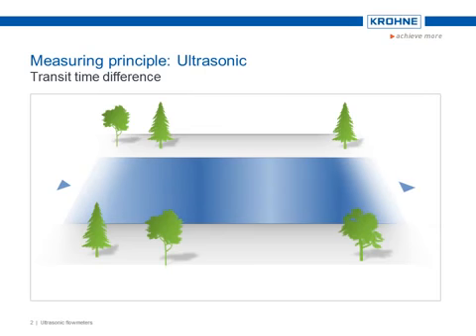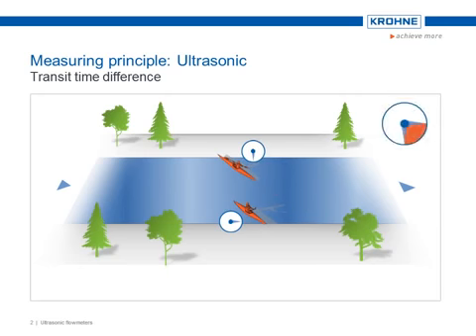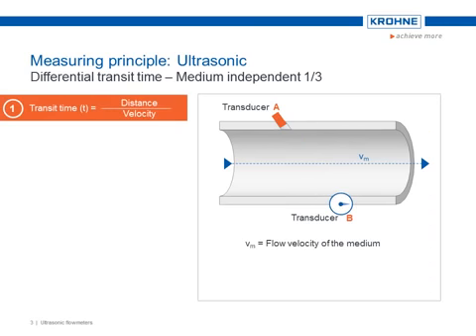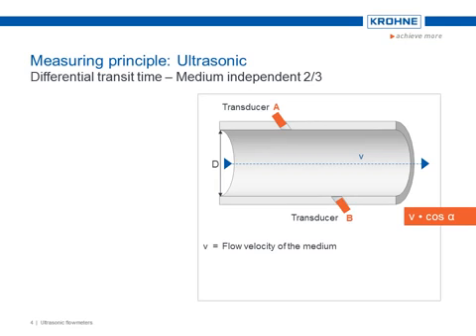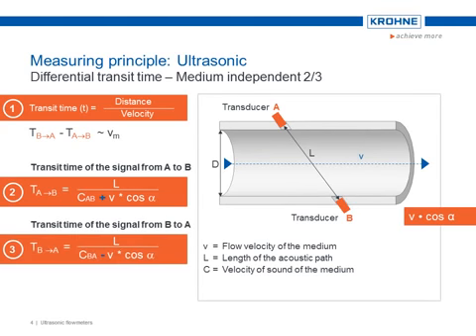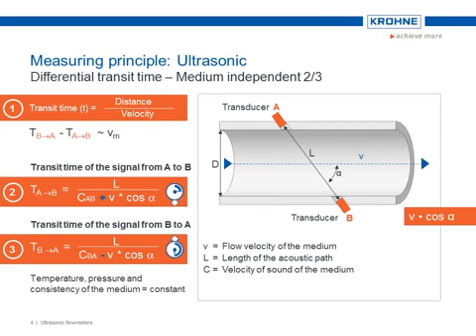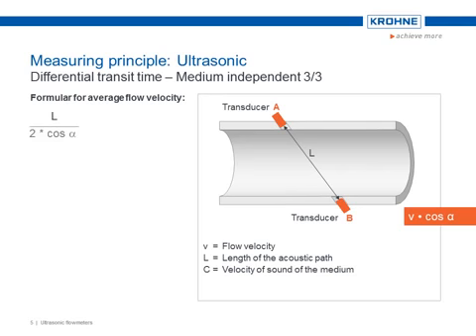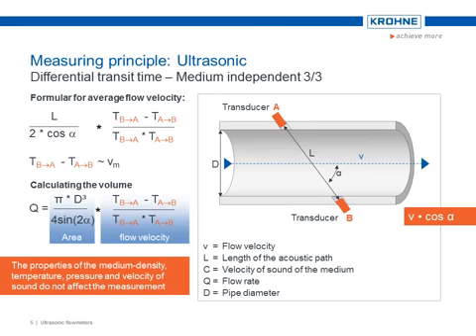Measuring Principle of Ultrasonic Flowmeters by KROHNE